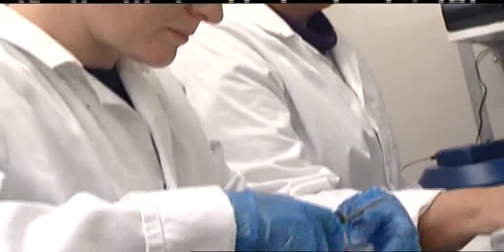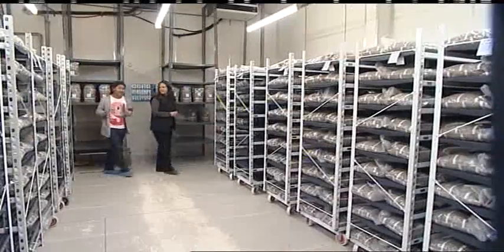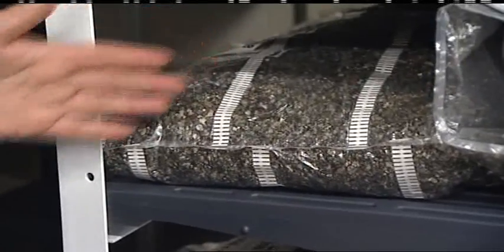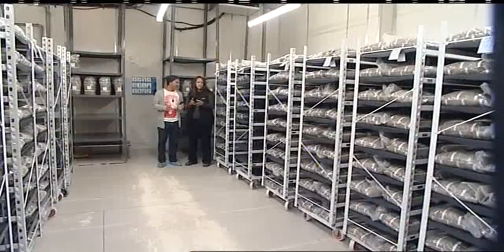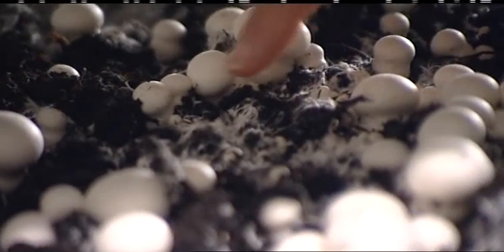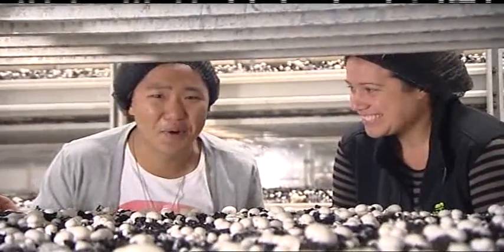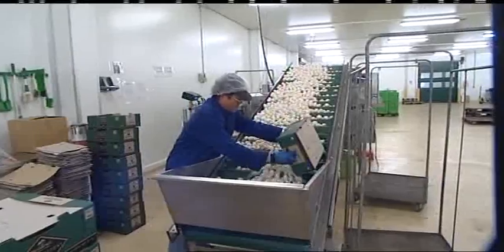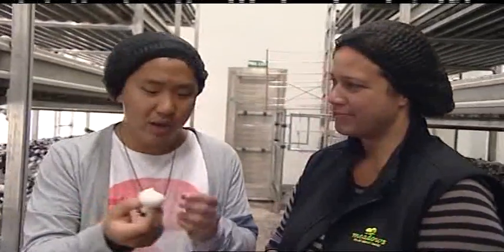Meadow Mushrooms on the Erin Simpson Show - 2012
The Erin Simpson Show is a great program that gives kids many insights, including how to grow mushrooms!  Watch Kiri Armstrong, our Technical Manager as she explains just what we do what we do with mushrooms.